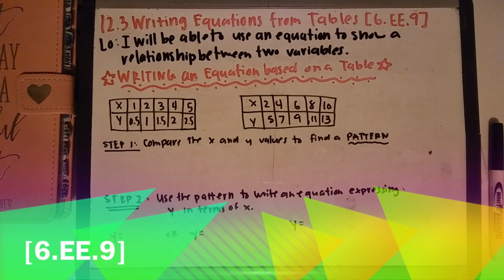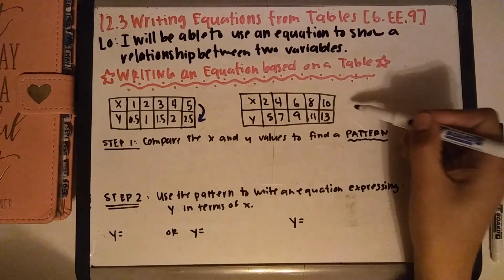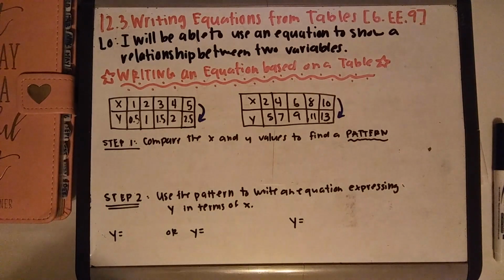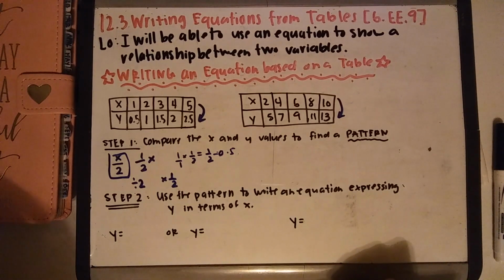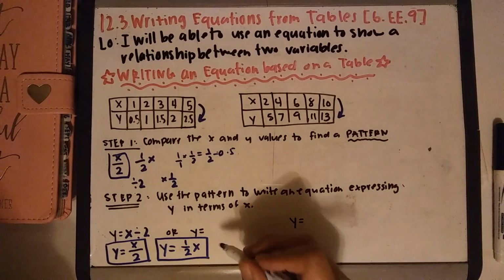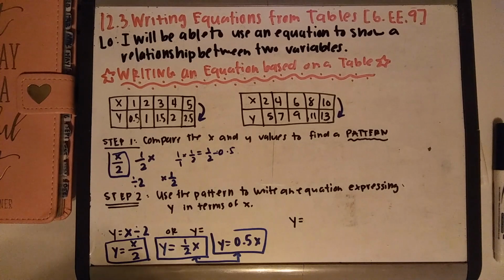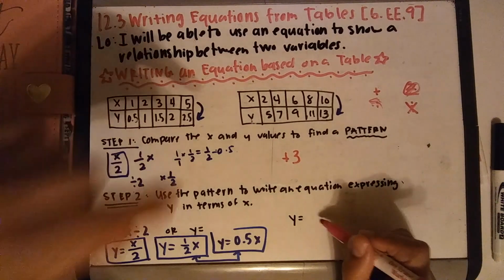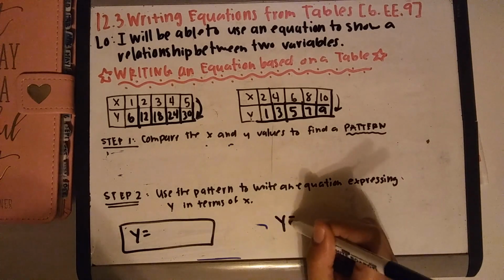12.3 Writing Equations from Tables [6.EE.9]